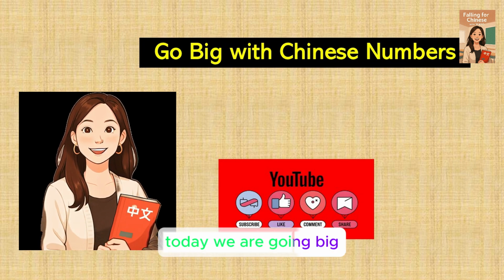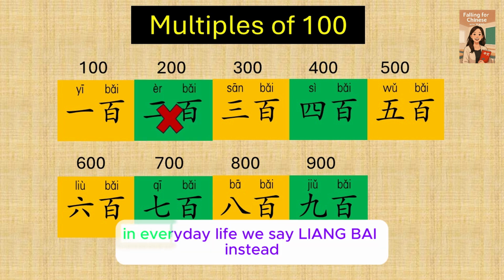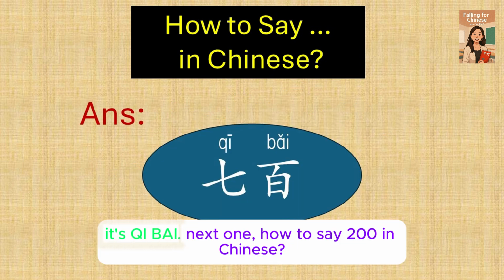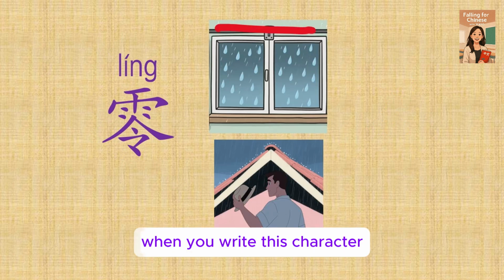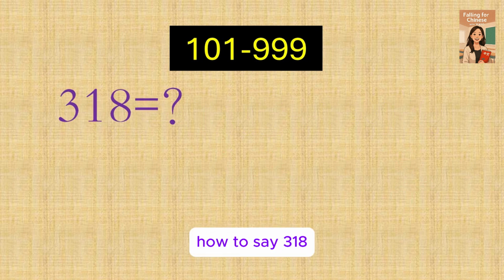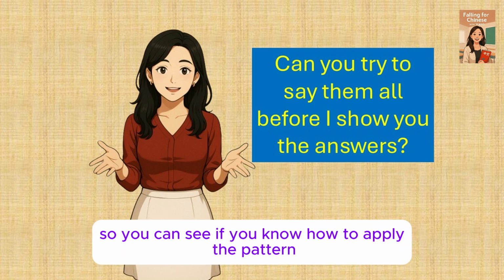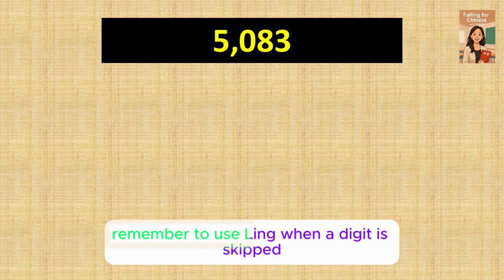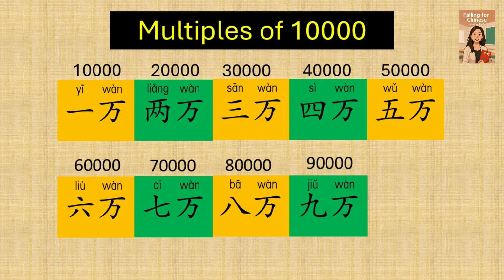HSK2 UNIT1 - Chinese Numbers 1-10000 (Part-3) / Free Chinese Lessons for Beginners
Today, we’re going BIG.
We will learn 4 more words: ZERO, HUNDRED,THOUSAND,10 THOUSAND to say 100 to 10,000 in Chinese. In fact,  you will master Chinese numbers 1- 99999.

00:00 Introduction
00:32 Chinese numbers multiples of 100
03:28 the use of zero in 3-digit numbers
05:06 Other 3-digit Chinese numbers between 110-999
06:33 Chinese numbers multiples of 1000
09:08 Chinese numbers multiples of 10,000
Don't be shy to ask if you have any questions about learning Chinese. I would more than happy to help you out in the comments.